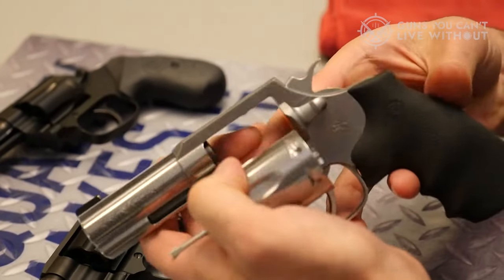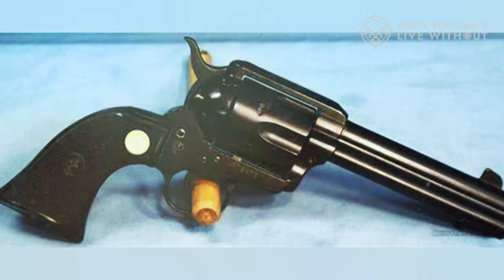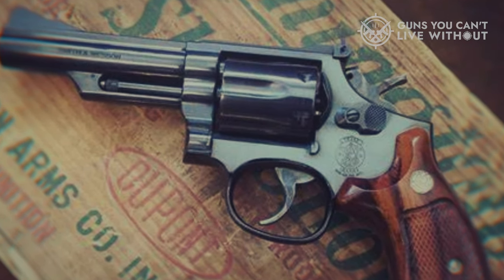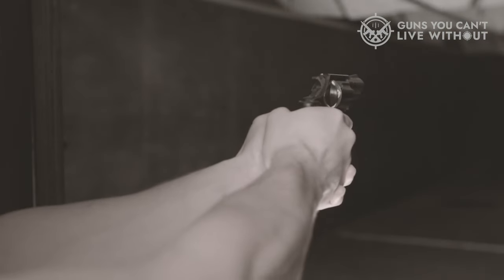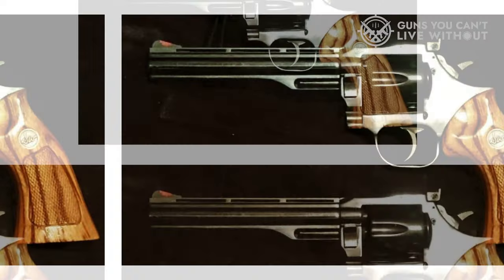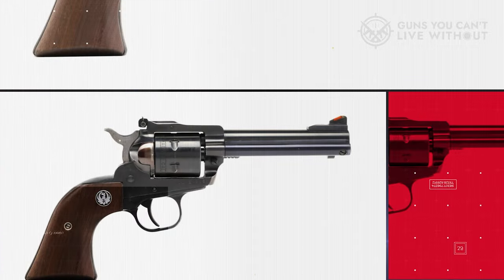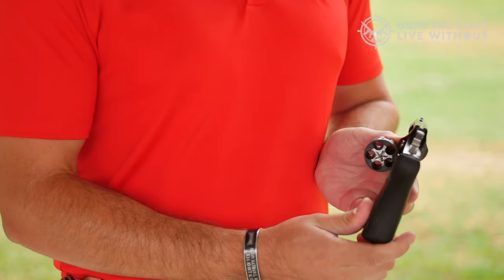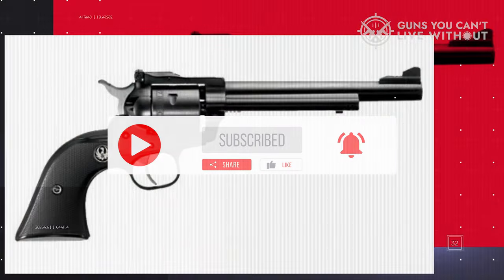Best .22 Revolvers 2024: Top 10 Rimfire Revolvers Actually Worth Buying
➤ Best .22 Revolvers 2024 we listed in this video:

➤ 10. Ruger Bearcat
➤ 9. Heritage Rough Rider
➤ 8. Sentinel .22 Revolver
➤ 7. Smith and Wesson Model 17
➤ 6. Colt King Cobra Pro
➤ 5. Dan Wesson .22
➤ 4. Ruger New Model Single Six
➤ 3. High Standard Double Nine
➤ 2. Ruger SP101 .22
➤ 1. Smith & Wesson Model 63
Chapters
0:00 - Intro
0:50 - Ruger Bearcat
1:16 - Heritage Rough Rider
2:19 - Sentinel .22 Revolver
3:34 - Smith and Wesson Model 17
4:34 - Colt King Cobra Pro
5:42 - Dan Wesson .22
6:58 - Ruger New Model Single Six
7:52 - High Standard Double Nine
8:43 - Ruger SP101 .22
9:52 - Smith & Wesson Model 63
10:18 - Conclusion
The realm of .22 Revolvers offers a vast array of options, and it's not hard to understand why.

A quality .22 revolver can fulfill various purposes, whether you're in the mood for some cowboy action, need to hunt small game, or seek a reliable self-defense tool.

These cost-effective rimfire firearms are user-friendly, economical to shoot, and generally provide excellent value for your investment.

We hope you had a fantastic time watching our Best .22 Revolvers 2024: Top 10 Rimfire Revolvers Actually Worth Buying video.